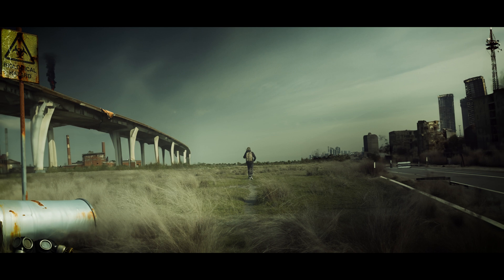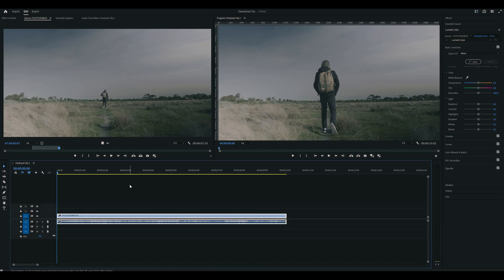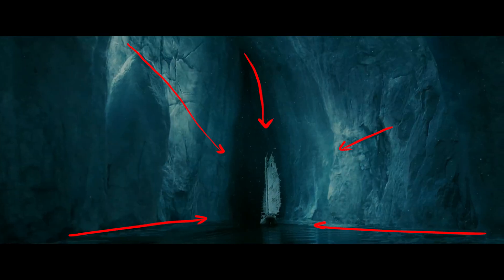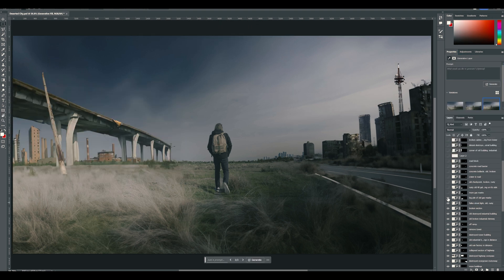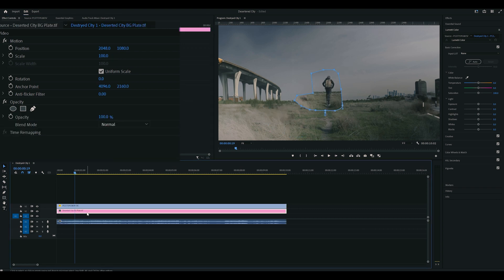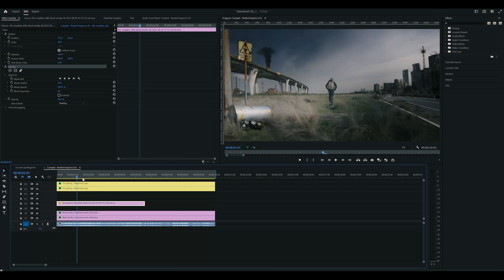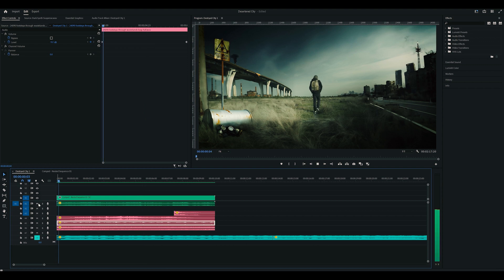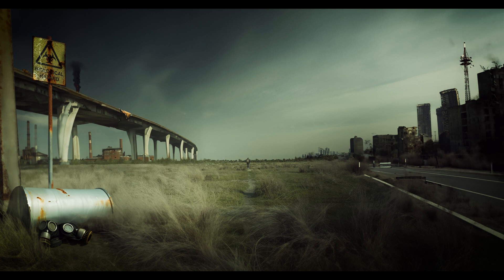Why your VFX look Boring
Are you a beginner video editor eager to dive into the world of VFX? Join us for a captivating journey where we explore the art of VFX using Adobe Premiere Pro, the power of Photoshop's generative fill, and the secrets of impeccable composition. In this tutorial, we'll walk you through the step-by-step process of creating awe-inspiring post-apocalyptic city scenes that rival Hollywood blockbusters.

With Adobe Premiere Pro as your video editing canvas and Photoshop's generative fill as your magical brush, you'll learn how to craft mind-blowing VFX shots that will leave your audience in awe. We break down the composition fundamentals that will make your scenes truly remarkable. Whether you're a seasoned editor looking to expand your skill set or a complete beginner seeking to unlock your VFX potential, this tutorial is your key to success.

Join us on this epic adventure as we transform ordinary footage into cinematic masterpieces. Get ready to unleash your creativity and take your video editing skills to the next level. Don't miss out on this opportunity to become a VFX maestro – watch our Adobe Premiere Pro and Photoshop tutorial now!